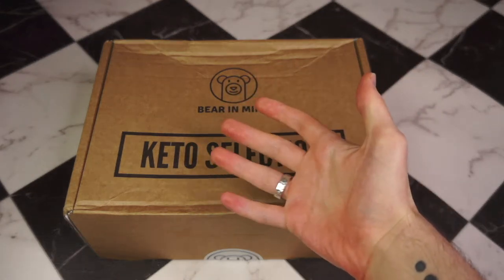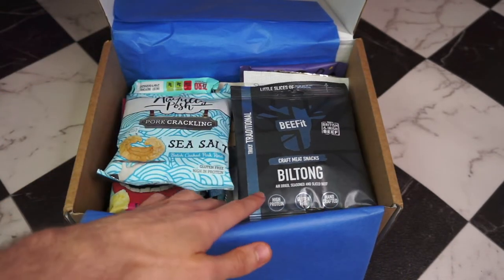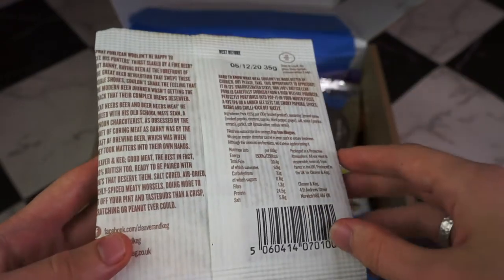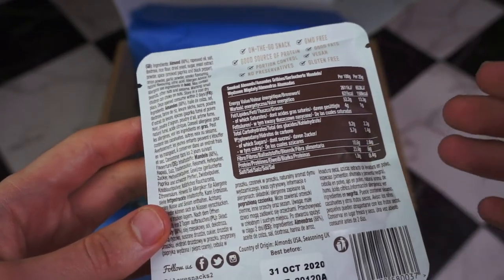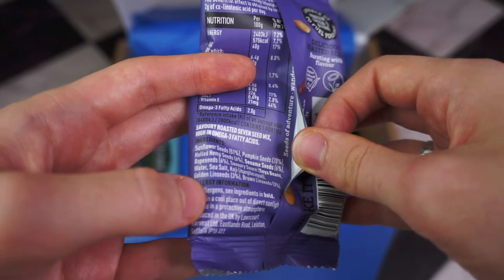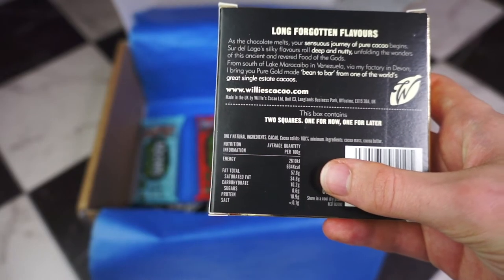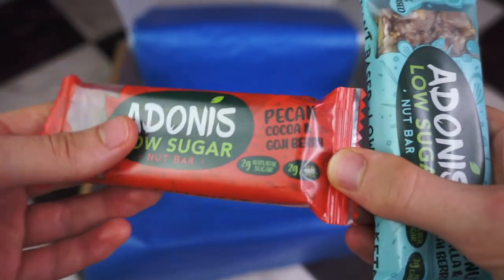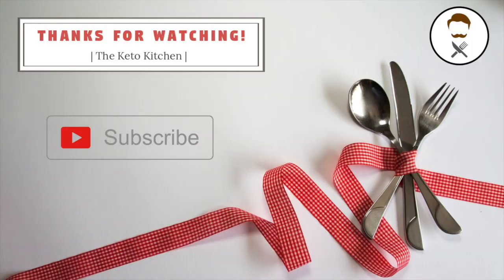BIG UK KETO SNACK BOX 🍫📦 || Bear In Mind Unboxing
--- Thank you to Bear In Mind Boxes for sending The Keto Kitchen their keto selection box free of charge